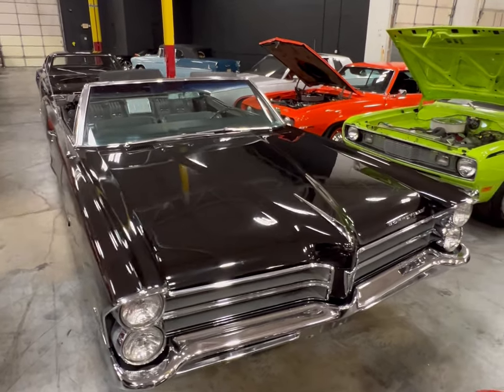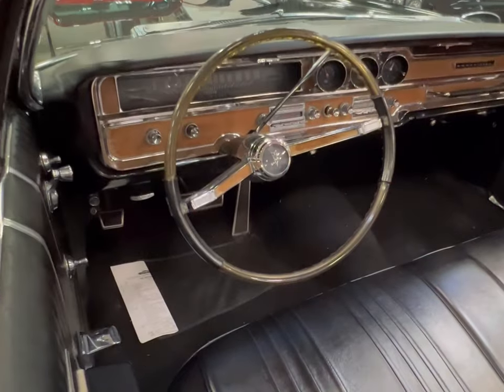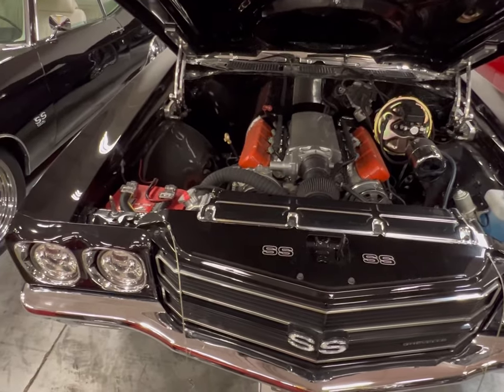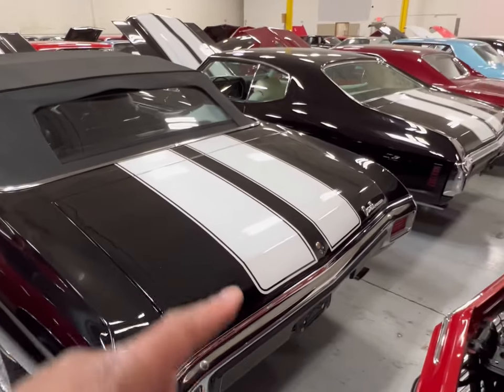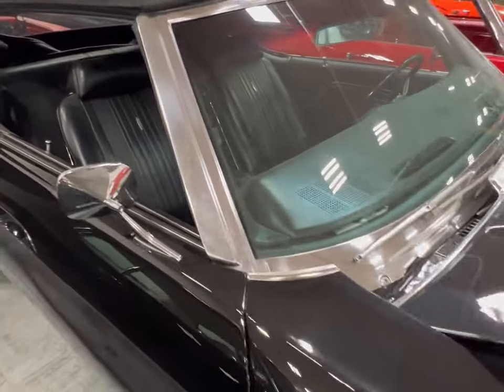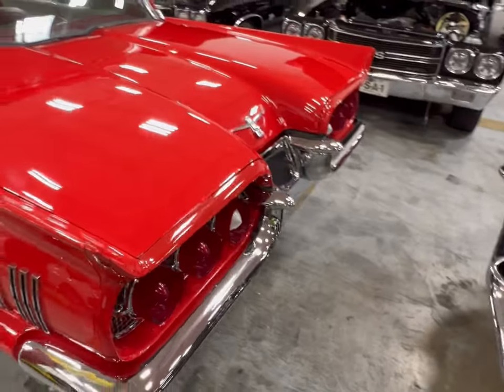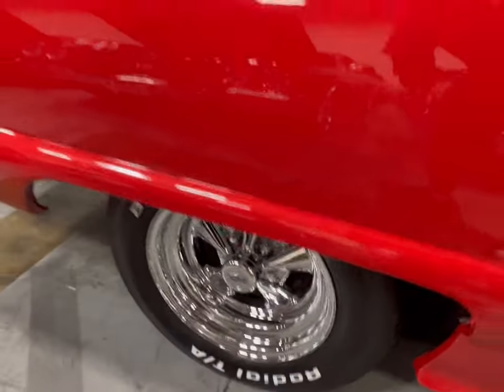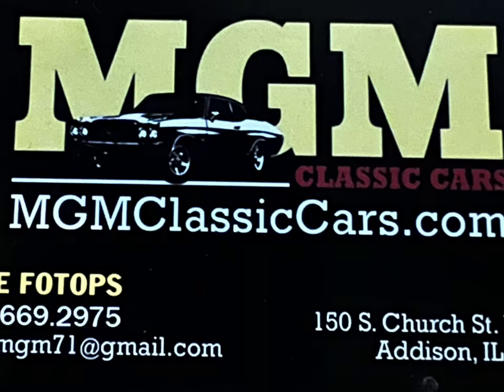Car Reviews On 3 Great Hot Rods!